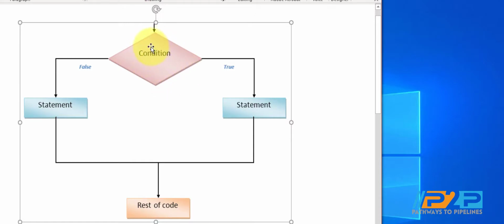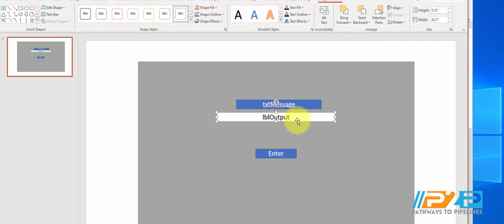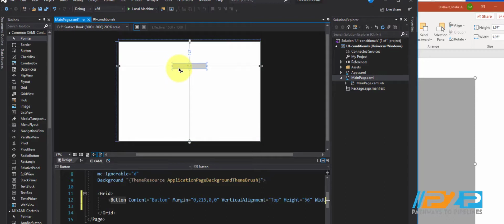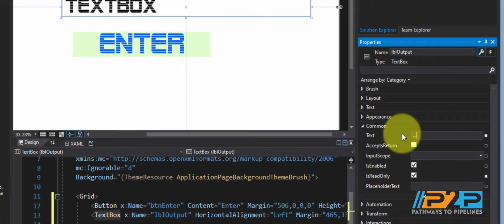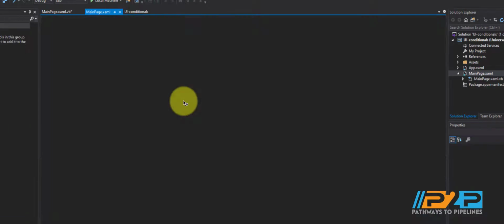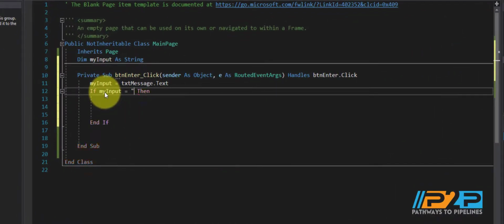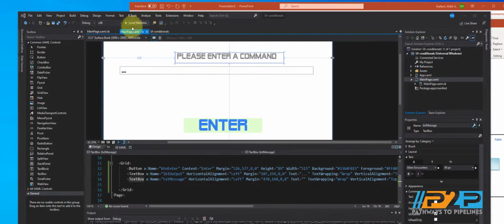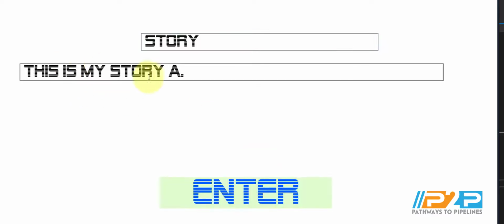CS 120 Week 3 Mars App Conditionals and UI